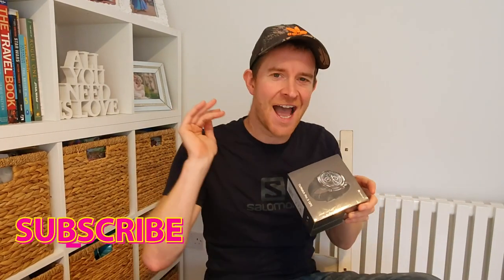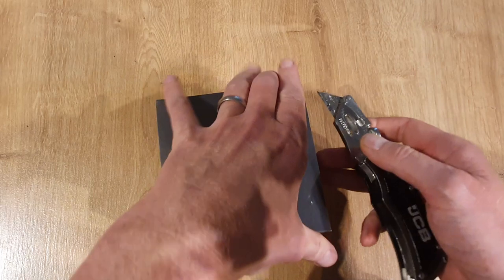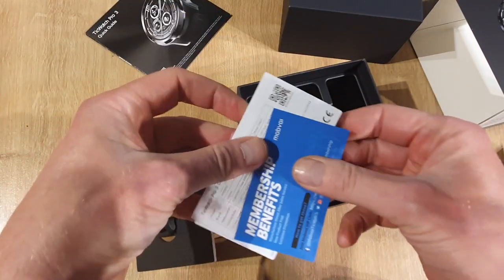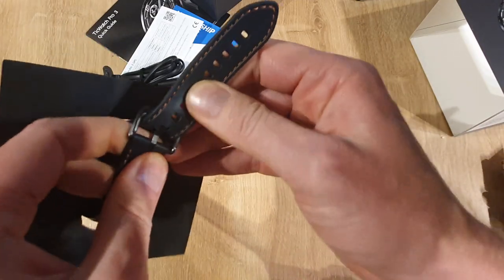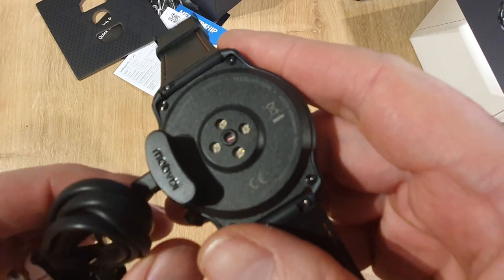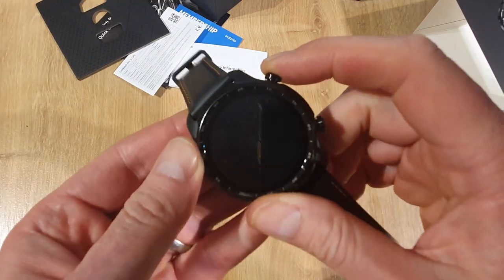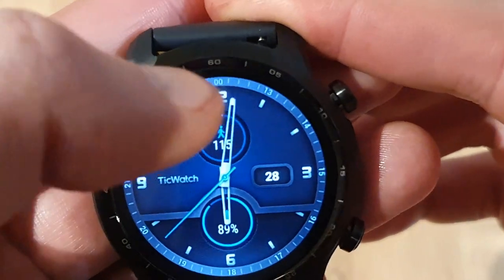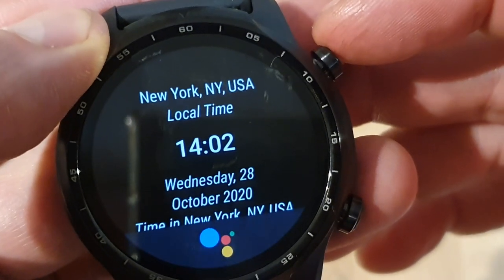TicWatch Pro 3 GPS Unboxing & Demo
Watch me unbox Mobvois latest watch and give you a quick tour of Google's wear OS and try out Google assistant.
The watch looks like it could be a 2020 hit with the snap dragon 4100 processer and advanced GPS.

Amazon UK
Amazon USA

Using them supports the stuff I'm doing on my channel and helps me make more videos. Thanks so much for you support if you click through those links as you are helping me!!